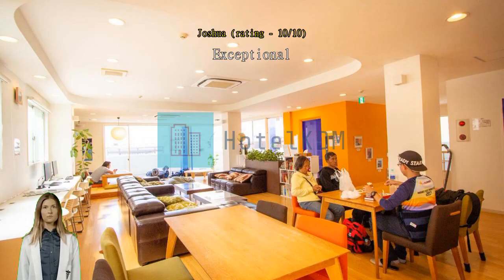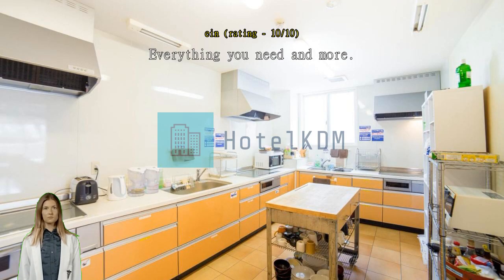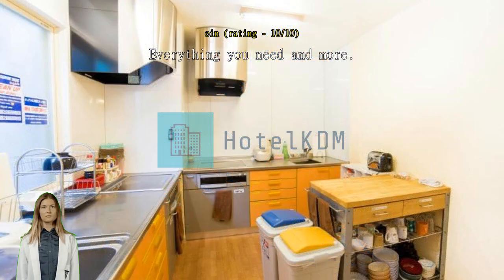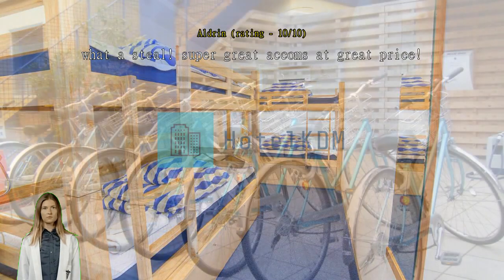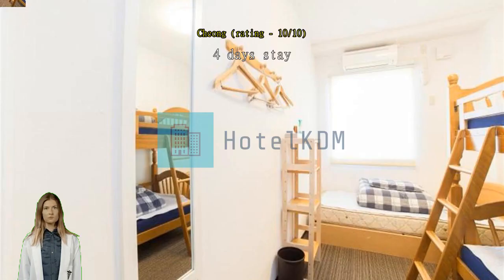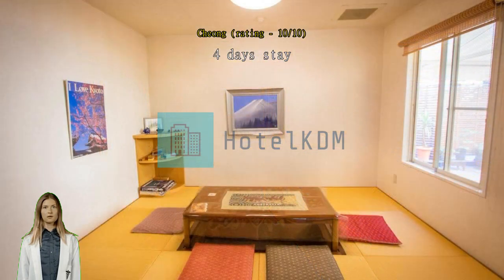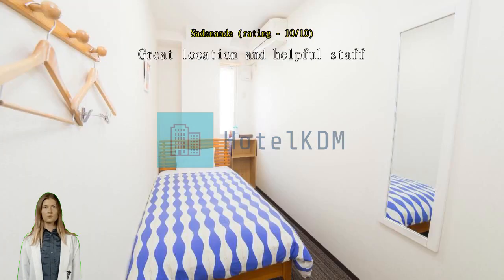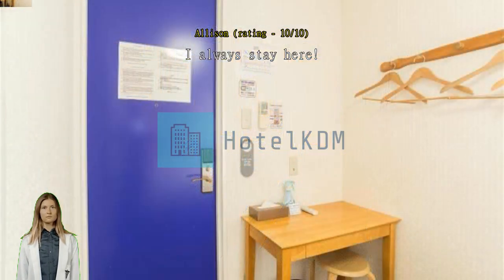Review K's House Kyoto - Backpackers Hostel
K's House Kyoto - Backpackers Hostel

K's House Kyoto - Backpackers Hostel is the perfect choice for travelers who want to take in the sights and sounds of Kyoto. Experience an urban escape in Kyoto with a stay at K's House Kyoto - Backpackers Hostel, with its exceptional location right in the city center.
K's House Kyoto - Backpackers Hostel offers numerous on-site facilities to satisfy even the most discerning guest. Never be out of touch with your contacts, with free Wi-Fi offered throughout your stay. Front desk services including luggage storage can assist with your needs. If you need, the ticket service and tours can even help you book tickets and reservations at all the best shows and programs nearby.
Staying for a long time, or just need clean clothes? At the hostel, your favorite travel outfits will be kept clean and available with laundry service provided on-site. Smoking is limited to designated areas only, for the health and well-being of all guests and staff.
Equipped with handy amenities, guestrooms at K's House Kyoto - Backpackers Hostel guarantee a comfortable stay for all travelers. Some rooms are equipped with linen service and air conditioning for your convenience. In-room entertainment such as television, is provided for guests in select rooms.  K's House Kyoto - Backpackers Hostel also provides a hair dryer, toiletries and towels in bathrooms for select rooms.

Guests who prefer to make their own meals will love the in-house shared kitchen available here.
Recreational facilities at K's House Kyoto - Backpackers Hostel are designed for escape and relaxation. Have fun with your friends or family, or even meet new people at the library and shared lounge and TV area.

Take advantage of the opportunity to explore Kyoto while in the city. Get a photograph of yourself in front of Gion located 1.9 km away, a must-see for anyone visiting Kyoto.

Rooms don't get much cheaper than here, being less than 96% of the city's accommodation.
Know you'll get excellent dining options here, where past guests have rated onsite or nearby dining above 93% of the city's accommodation.
It's hard to beat the room comfort here, which is rated higher than 96% of other accommodations in Kyoto.